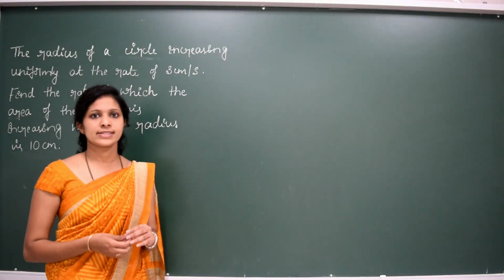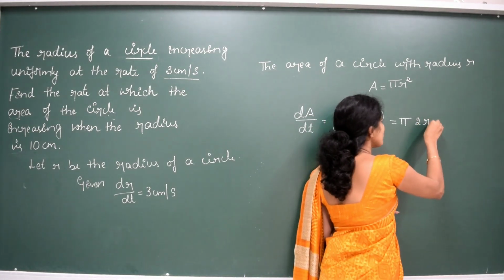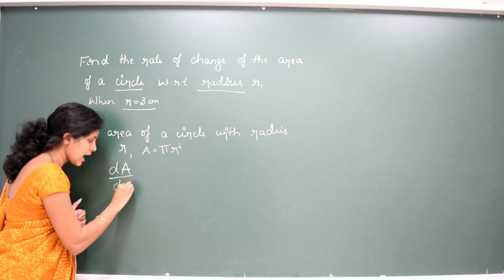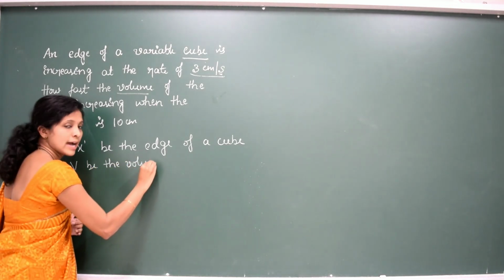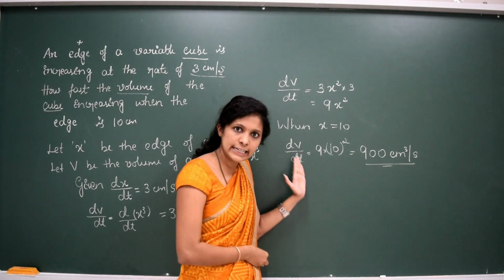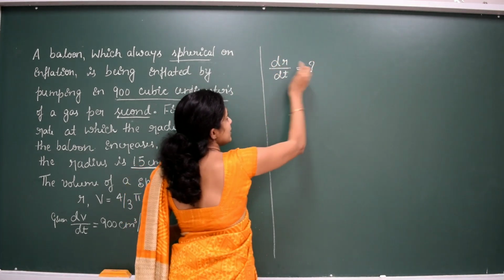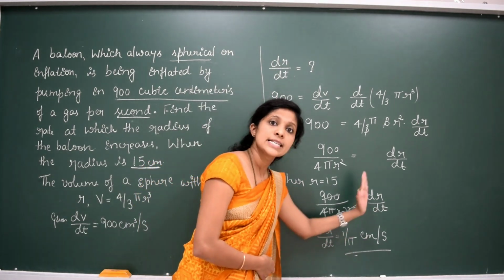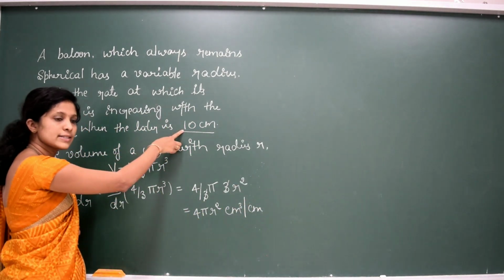Application of Derivatives ( video 3)